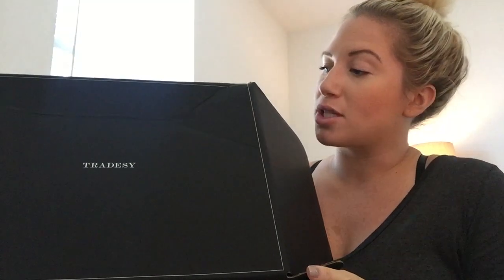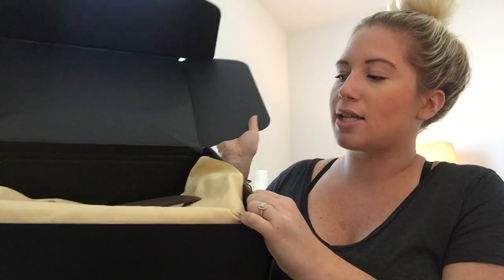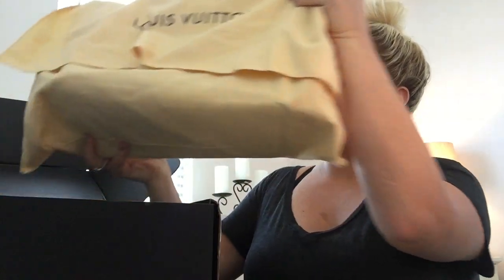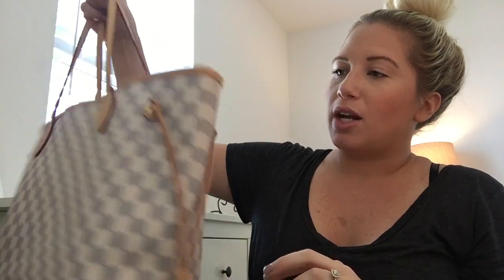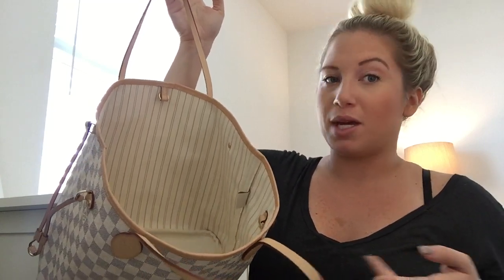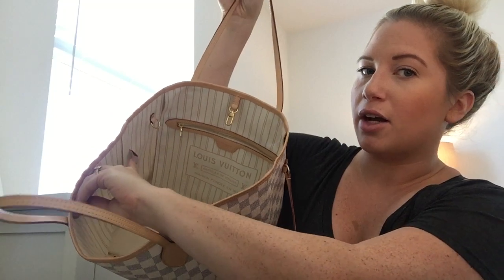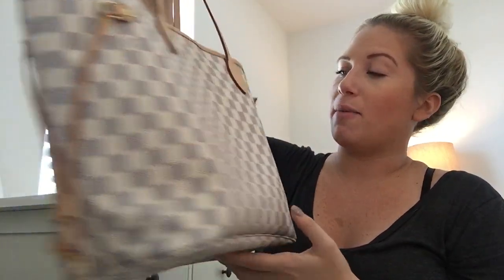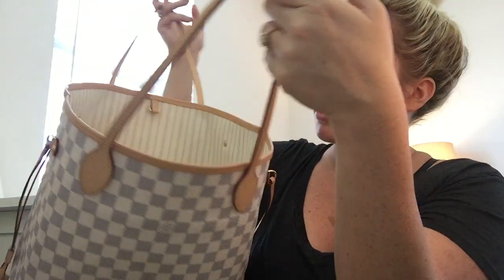Pre-LVoed Reveal: Louis Vuitton Neverfull MM Damier Azur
Surprise reveal of my NEW to me Neverfull MM Damier Azur!

Purchased from a new user on Tradesy (iphone app & website)

Intsagram @fashannliz

Leave all nice comments and questions below! =)